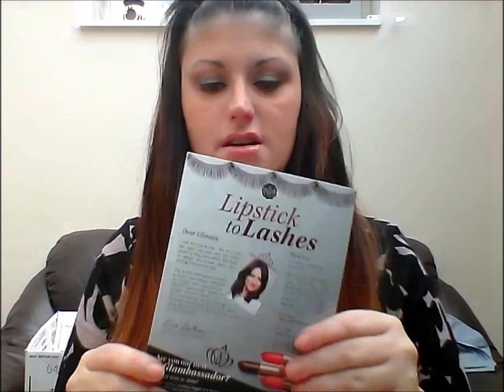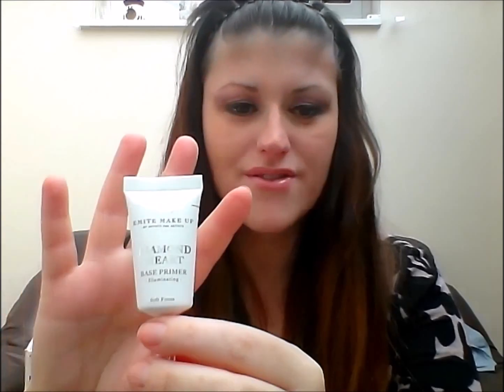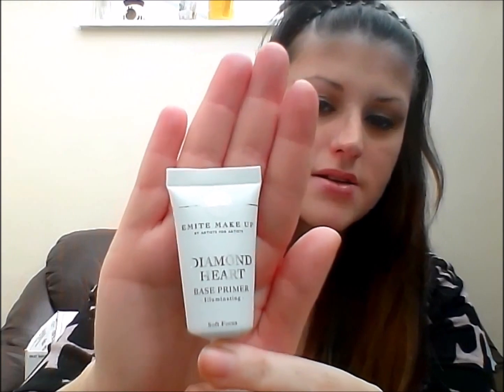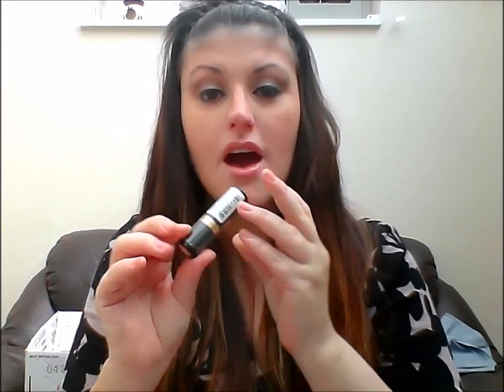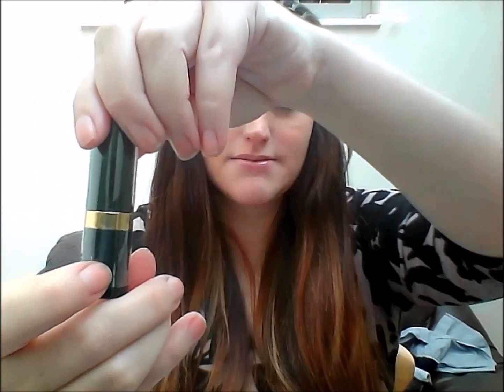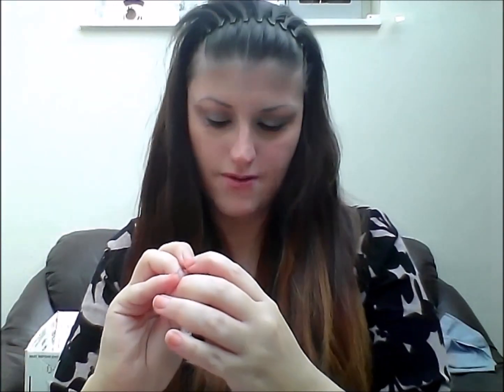My first ever GlossyBox UK | November 2015 | Lipstick to Lashes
If your interested in signing up for GlossyBox sign up using the link below and start collecting GlossyDots which are redeemable points

Grazebox Free box codes:
GLO456 Light box
GLO123 Protein Box

with code
glossy25 (expires 30/11/15)

Cookie x